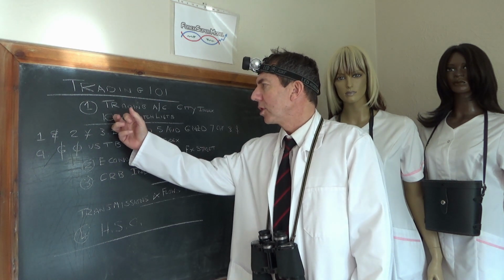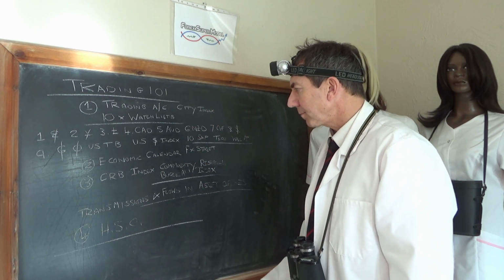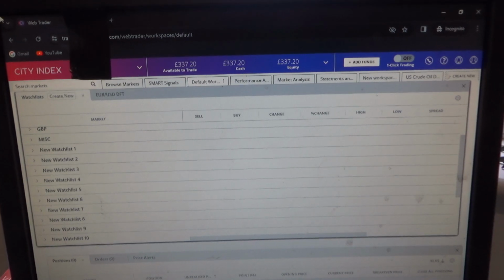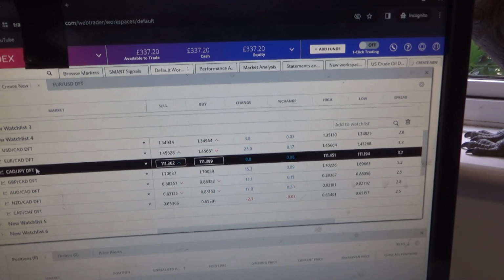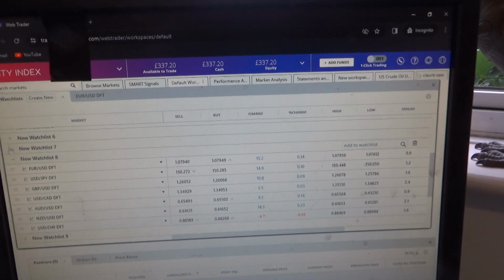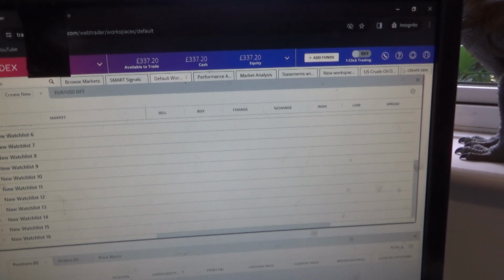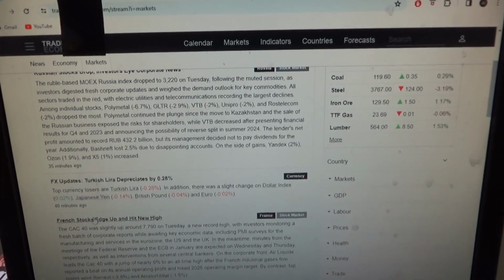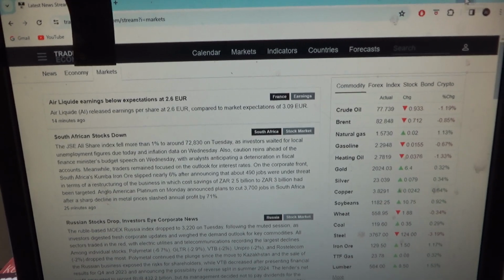Forex Screen Trading ForexSuperModel 101